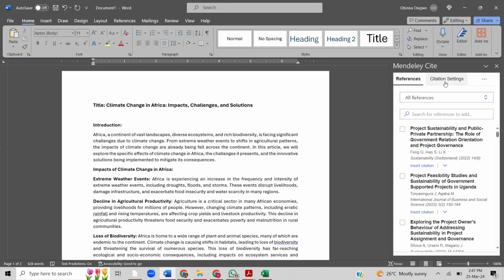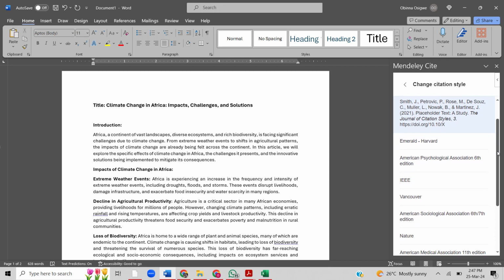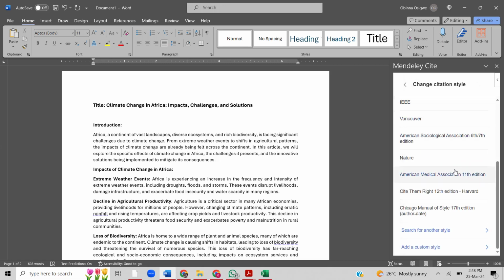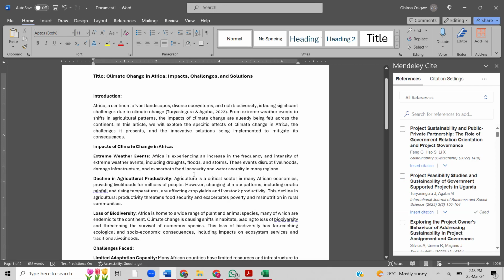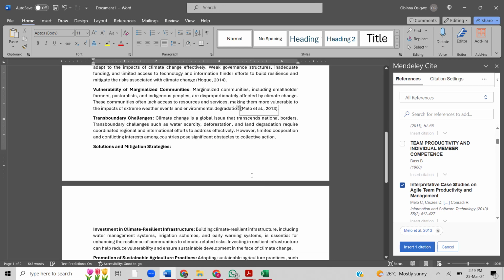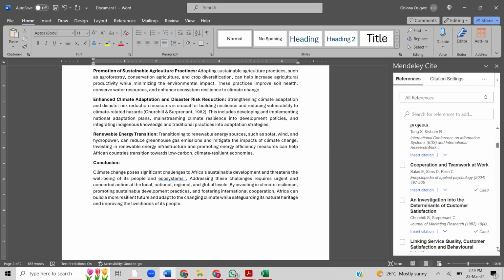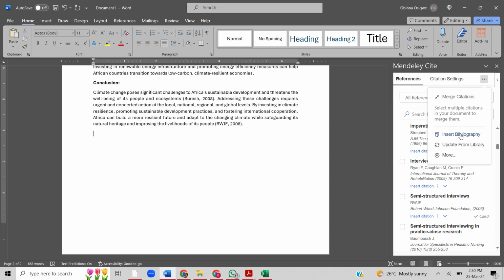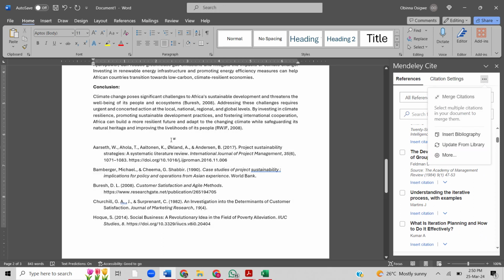Mendeley Part 04: How To Use Mendeley Reference To Add Citations and References in MS Word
Learn how to use Mendeley Cite to manage your citations and add references to your Thesis, Dissertations and Projects.